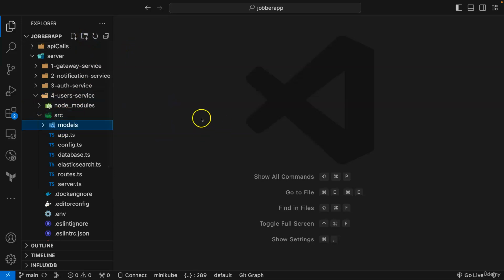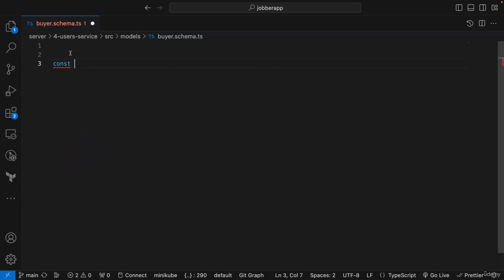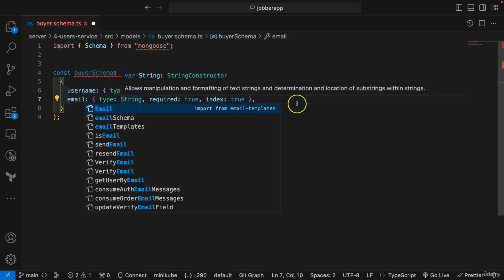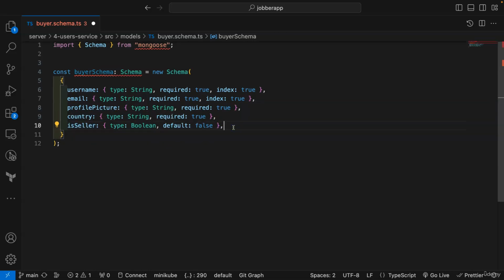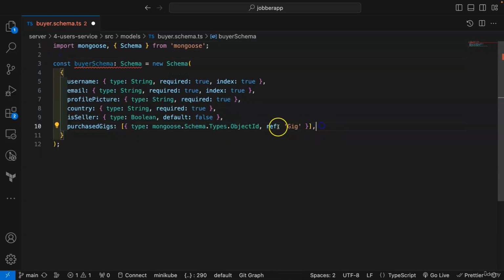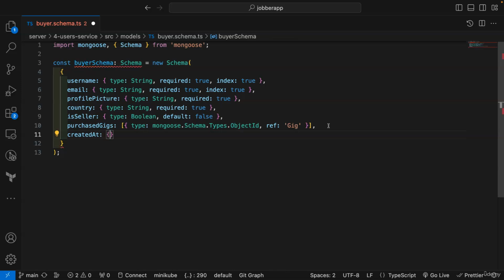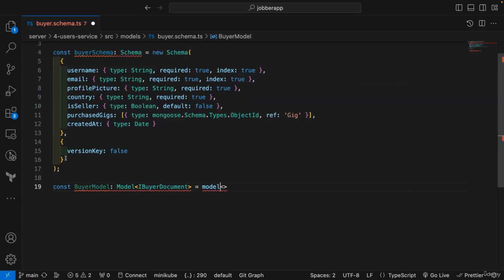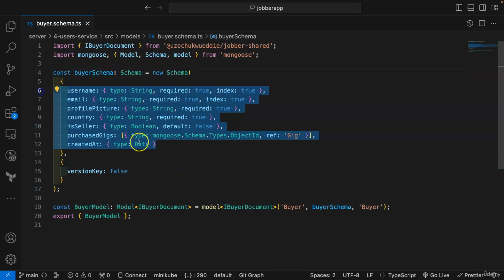152 Buyer schema